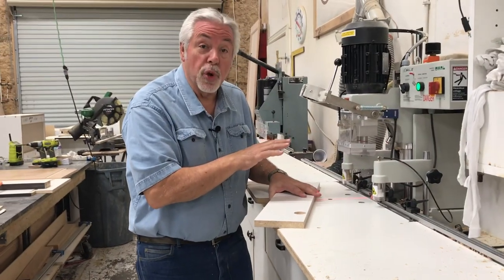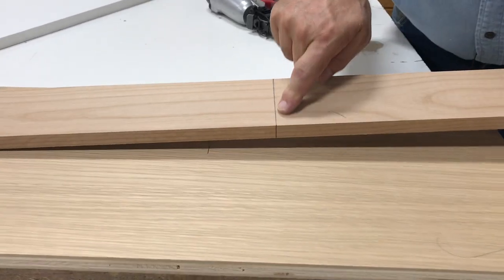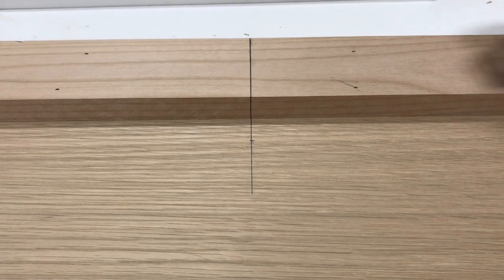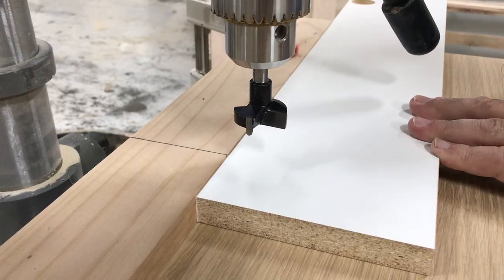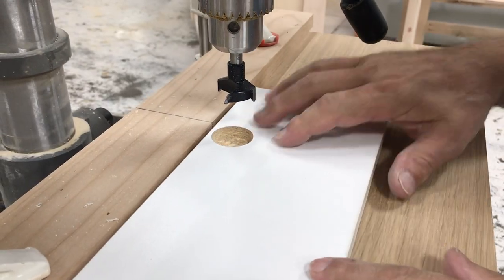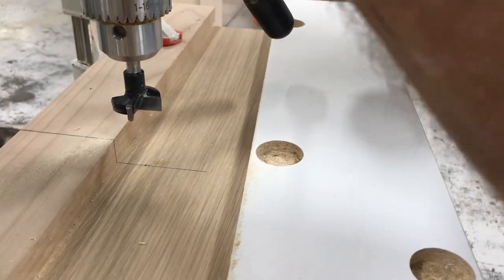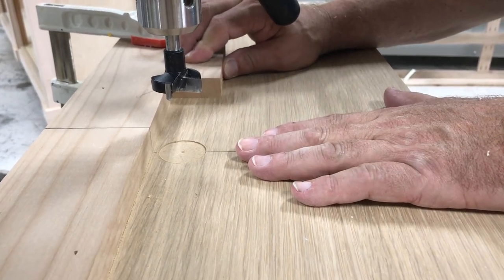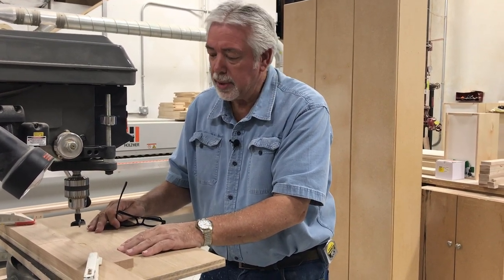Making a Concealed Hinge Jig for Your Drill Press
Quick and easy concealed hinge jig for your drill press. Make drilling for concealed hinges fast and accurate on a standard drill press with this simple 3 piece jig.
Combination Square
Porter Cable Forstner Bit Set
Porter Cable Crown Stapler